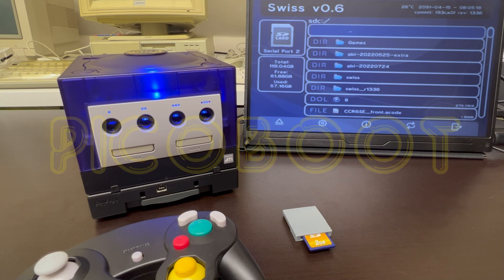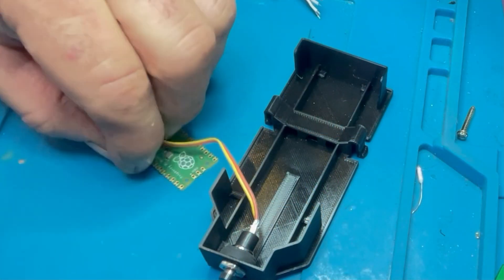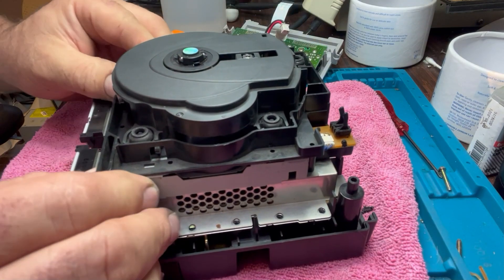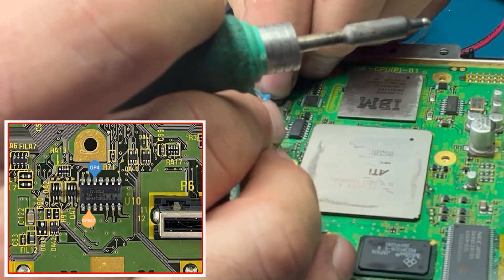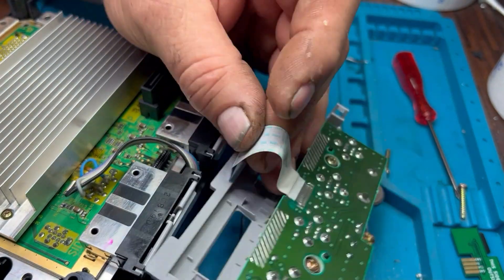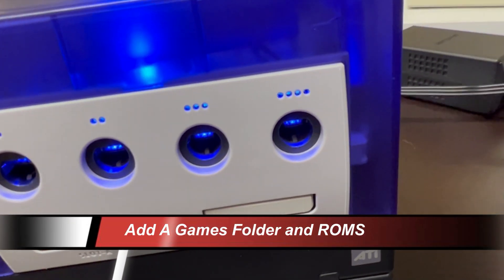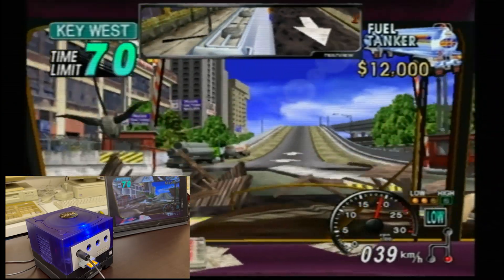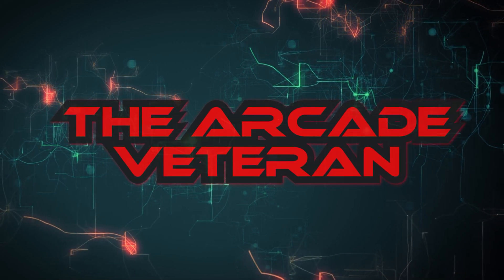Gamecube Picoboot Install and Play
I Give My Take On The Picoboot Install and Setup and I Hope This Helps You To Get This Great Mod Installed In Your Gamecube.
Good Luck